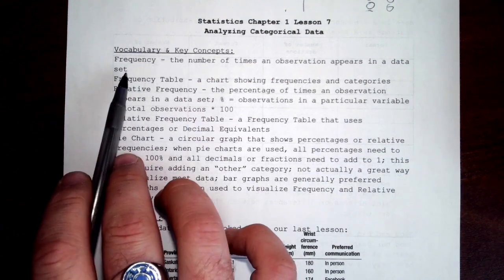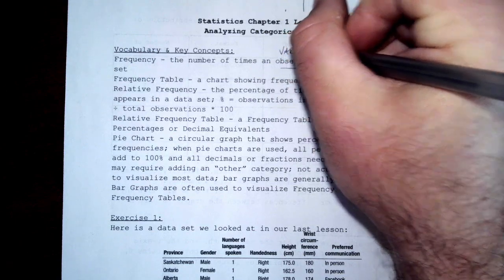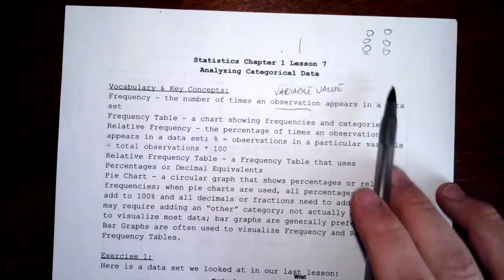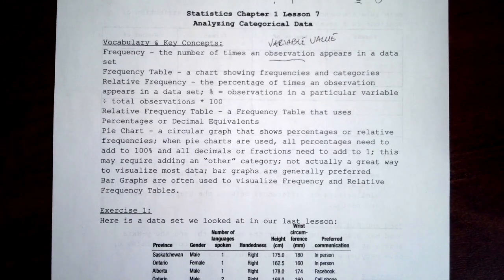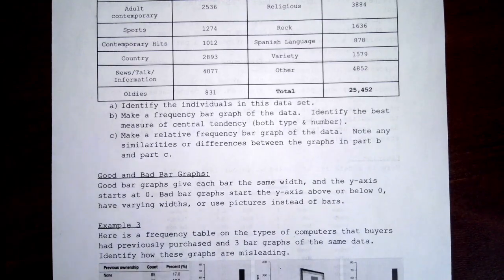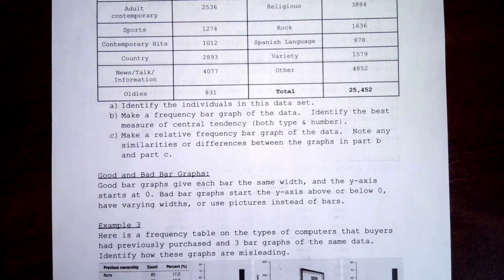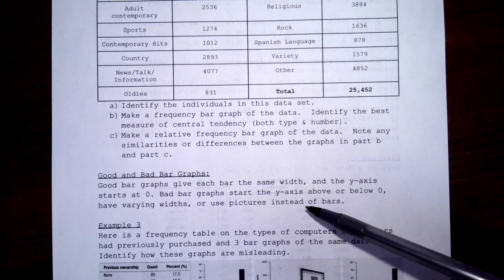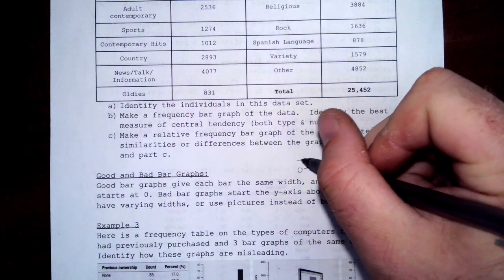Stats Chapter 1 Lesson 7 Introduction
Generating and interpreting Frequency Bar Graphs and Relative Frequency Bar Graphs